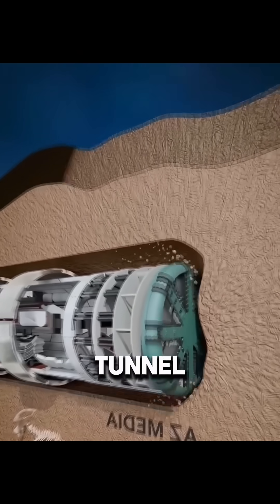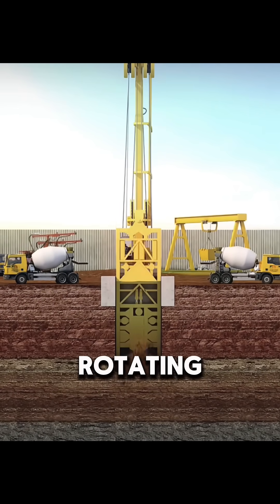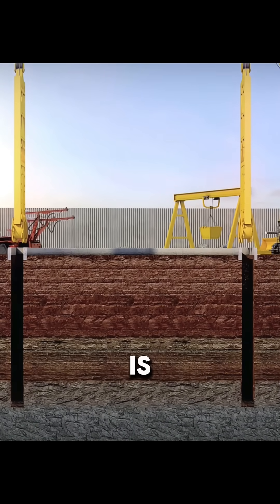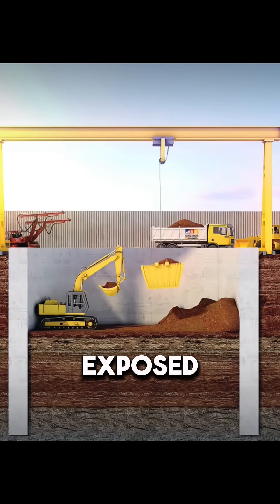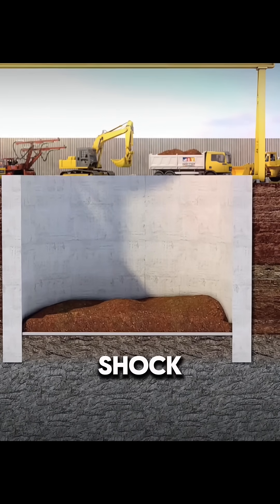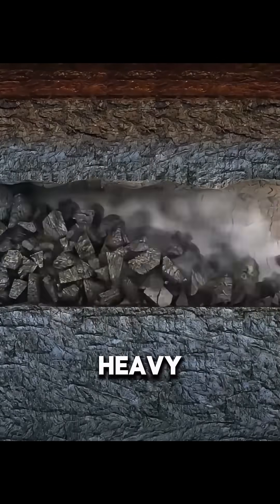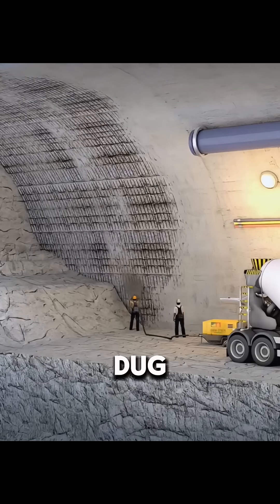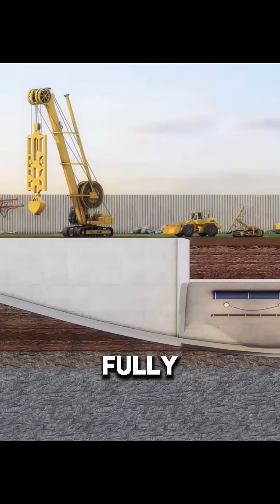How to excavate a tunnel using the drill-and-blast method?#